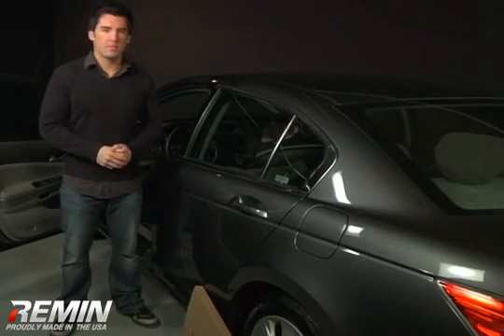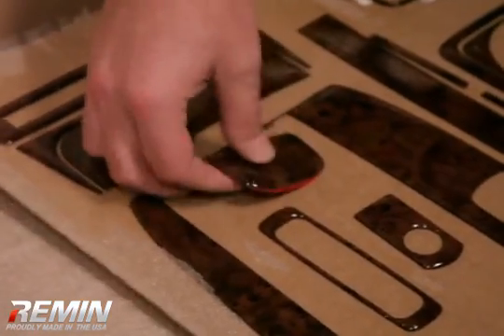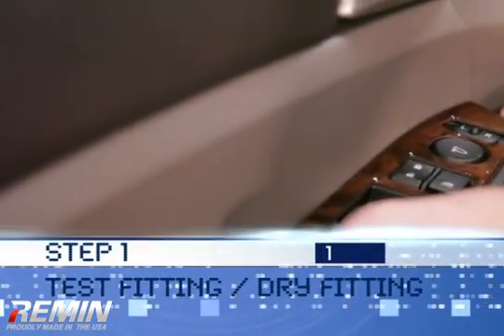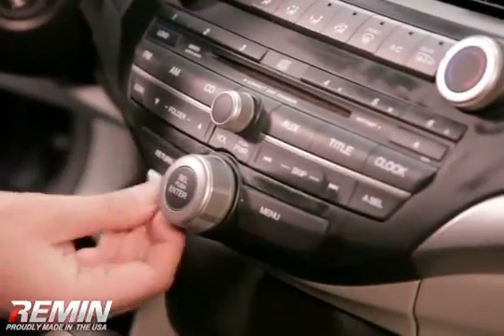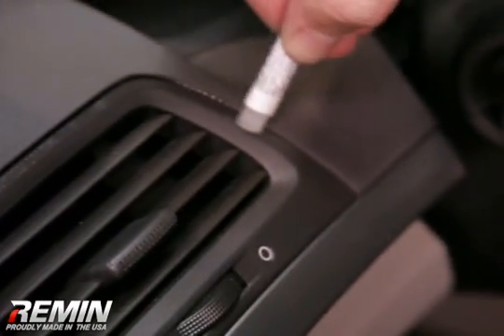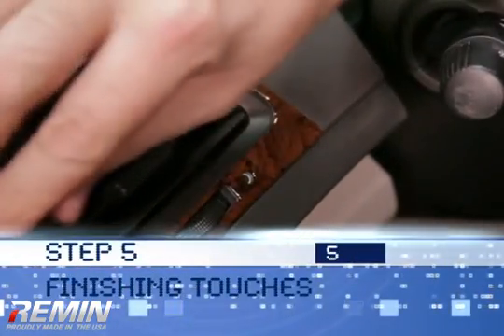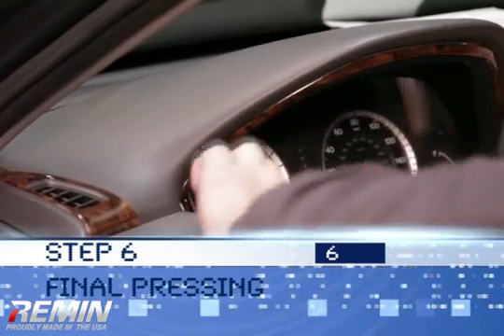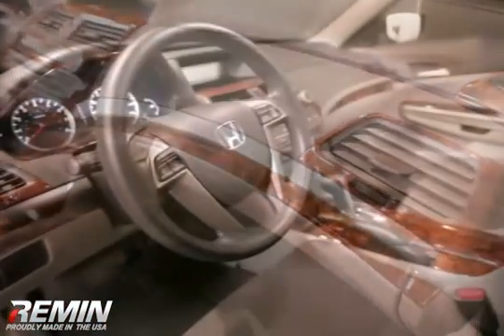Remin Dash Kits Installation on Honda Accord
Install Dash Kit by Remin on Honda Accord

Passionately devoted to excellence, Remin is a nationwide company that prides itself on manufacturing superior auto accessories. The story of the company began in the 1990's when they introduced their first line of premium dash kits. It was then, when Remin's executives made a commitment to deliver products that are second to none, whether we talking about style, fit or quality. Over the years, Remin has grown to become one of the most trusted names in the aftermarket business, who enjoys a well-deserved reputation for fineness of the accessories. Their product line has extended, and today, Remin delivers dash trim kits, steering wheels, and spoilers. Each single product features unmatched precision and impeccable quality, and customer reviews prove that these are not mere words.